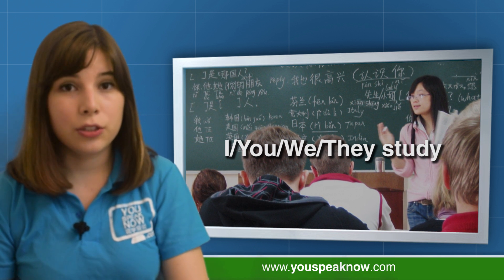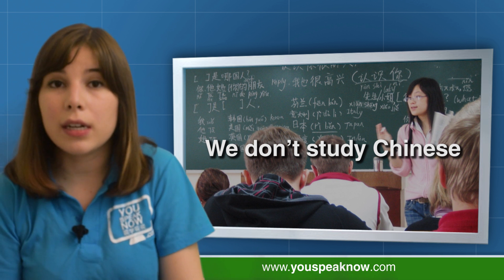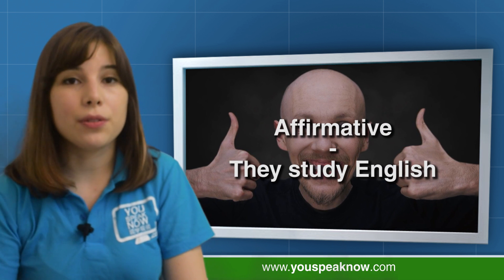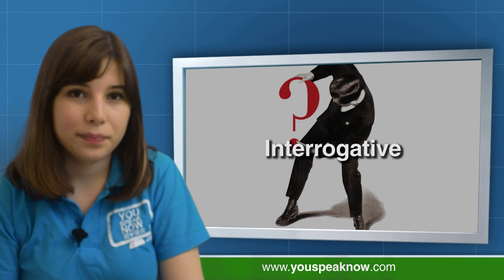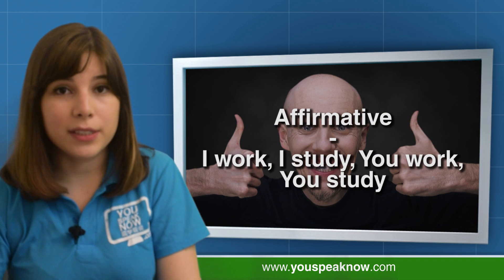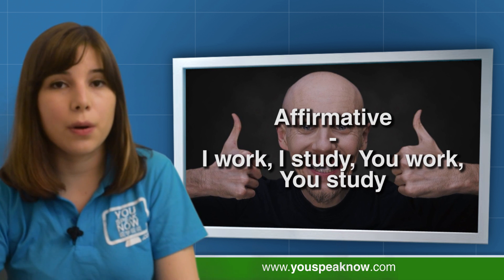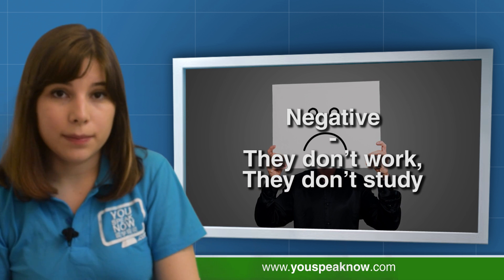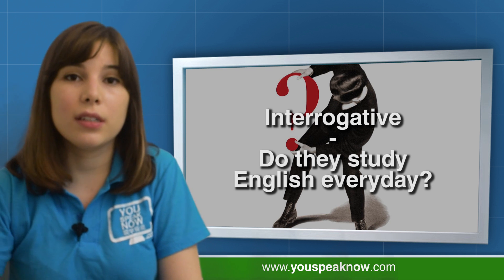English Class 38 Simple Present 1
You Speak Now is an English course online for Chinese speakers who want to speak English. to learn faster and receive a Certificate recognised by Georgetown University.